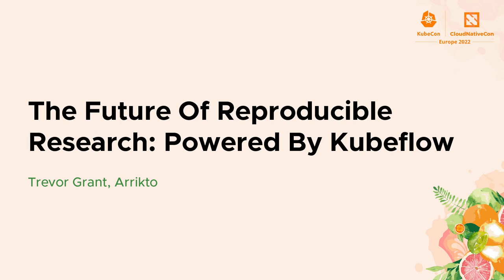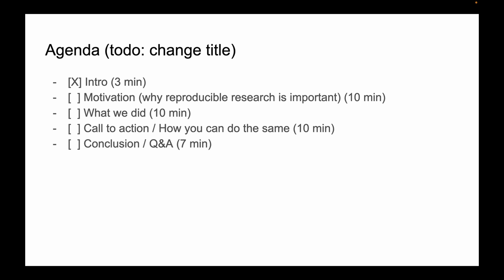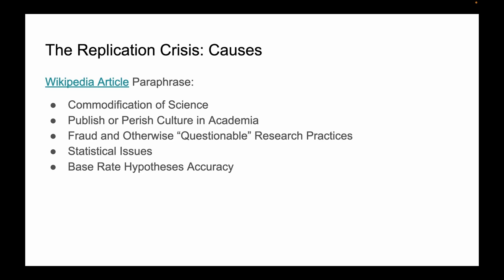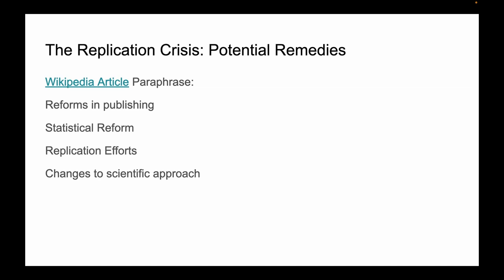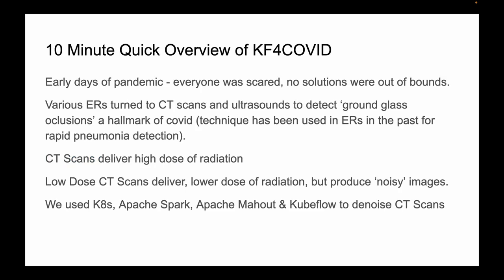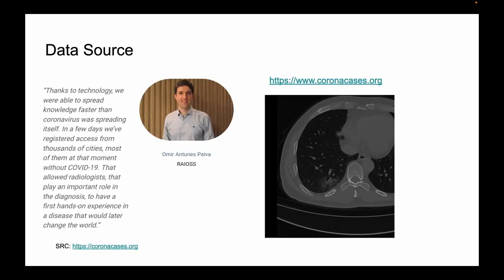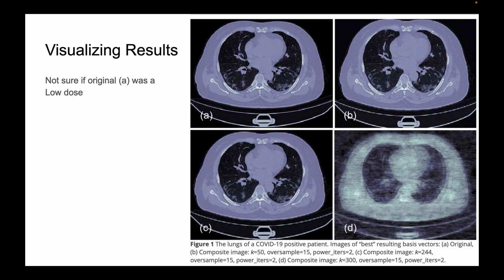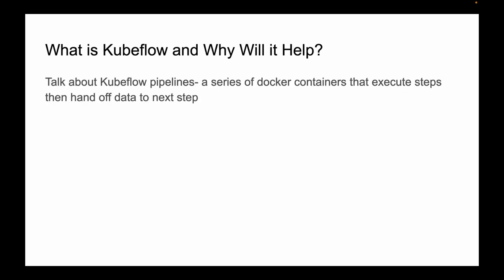The Future Of Reproducible Research: Powered By Kubeflow - Trevor Grant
Reproducibility has been a cornerstone of scientific research for the last 400 years;, often that means charts or a sample of data. With the advent of Github, sometimes now code and sample data too, unfortunately this still leaves a lot of “leg work” to the person reproducing (which is why this is often a task for graduate students). But Kubeflow, an Open Source, Cloud Native, Data Science Platform, changes that by making all steps from data cleansing to visualization quickly and easily reproducible which in turn makes iterative advances much easier and faster. In this talk, we’ll discuss a peer review article that was published not only with corresponding code, but with a Kubeflow Pipeline, so that anyone may download, check, and iteratively improve the results. While the paper itself is interesting- the talk will focus on why publishing not only code and data but full pipelines benefits not only grad students tasked with verifying results, but the entire academic community.